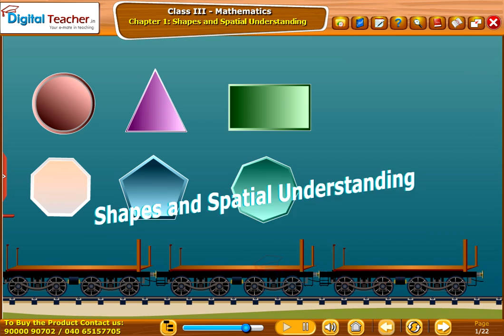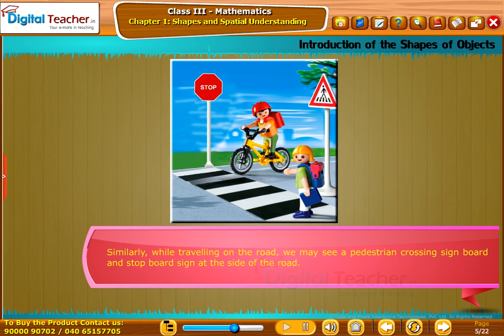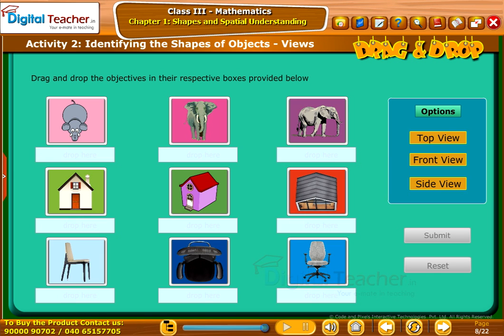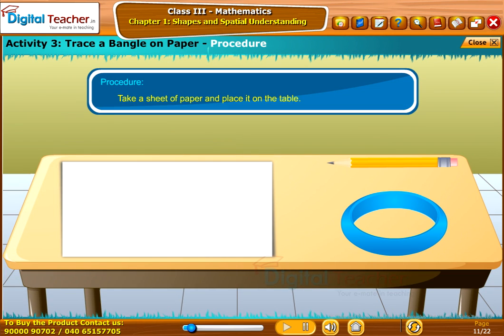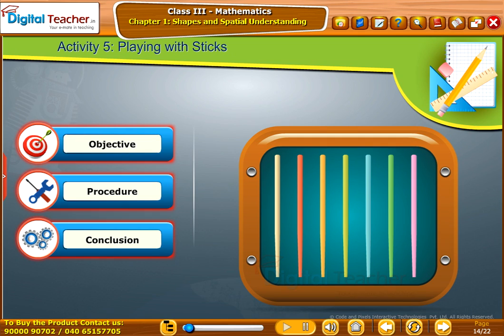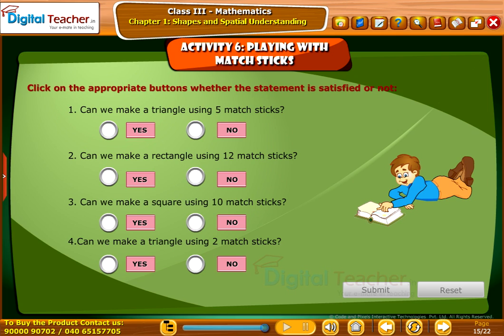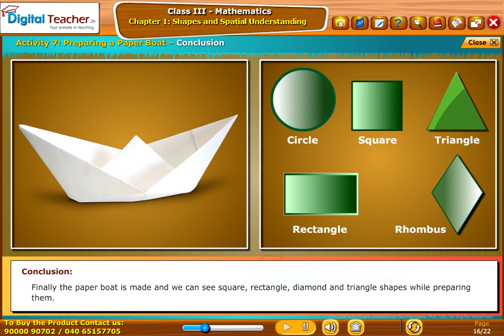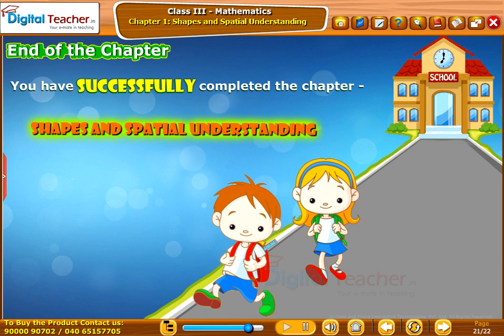Shapes and Spatial Understanding, Class 3 Maths | Digital Teacher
Digital teacher explains about shapes of some different objects, Identifying the objects and views of a particular shapes and also it describes different views like top view, front view and side view. Know more